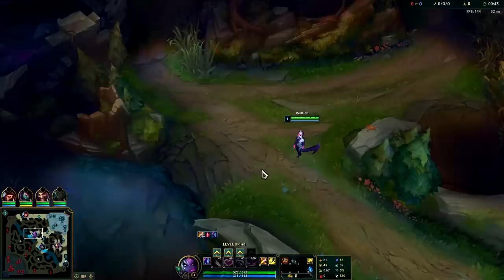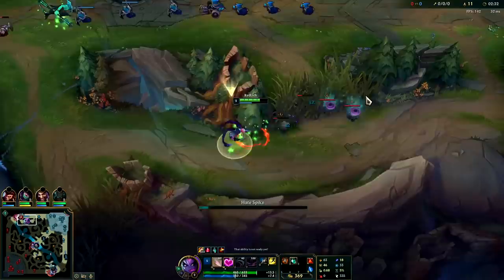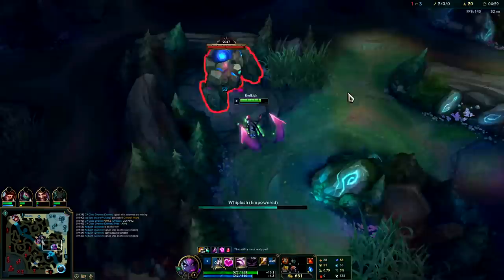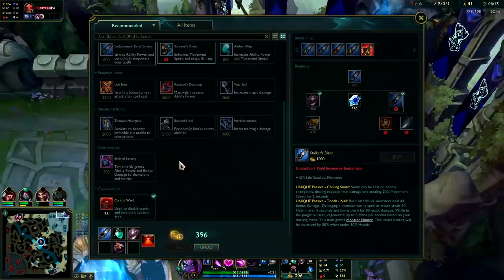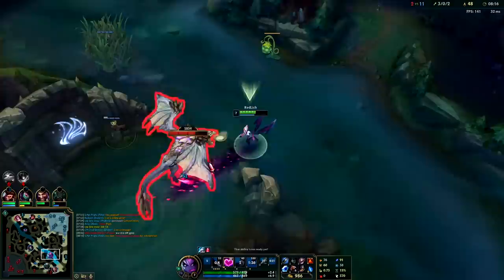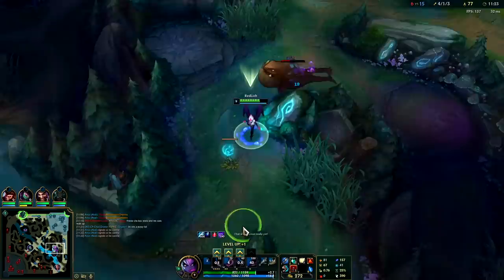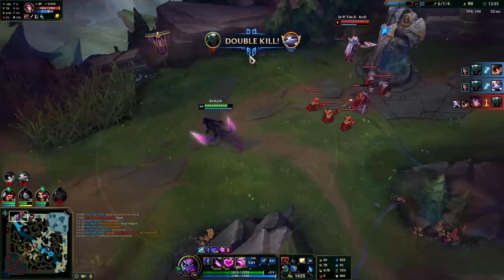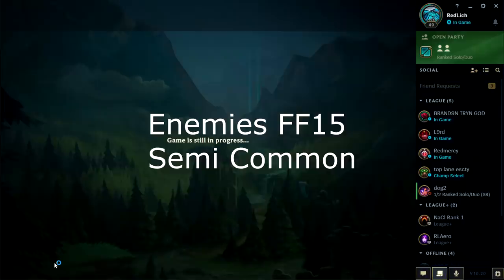How Evelynn Carries High Elo EARLY GAME! | Evelynn Commentary Guide - League of Legends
How to Carry with Evelynn & DOMINATE THE EARLY GAME! [GrandMasters/Challenger]
Challenger Evelynn Jungle Route/Pathing Guide [Unranked To Challenger Episode 11]
Evelynn Gameplay Commentary Guide Season 10 League of Legends